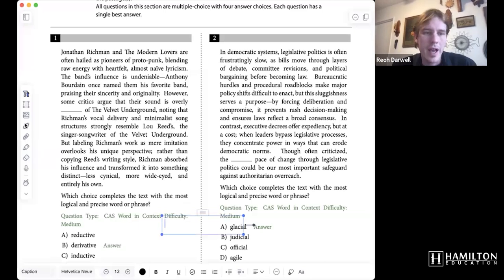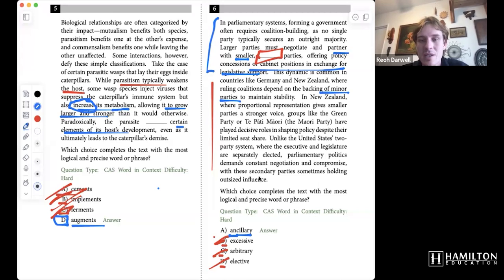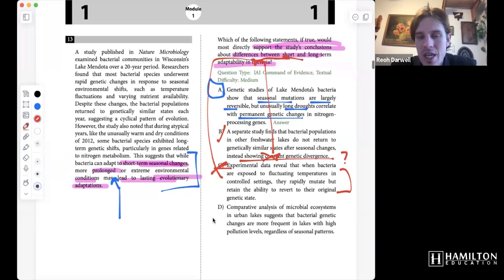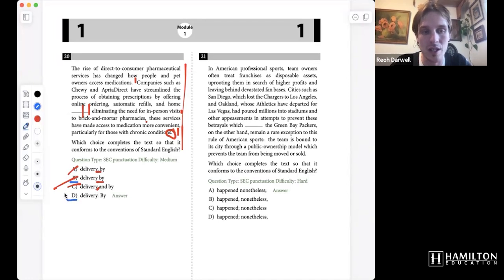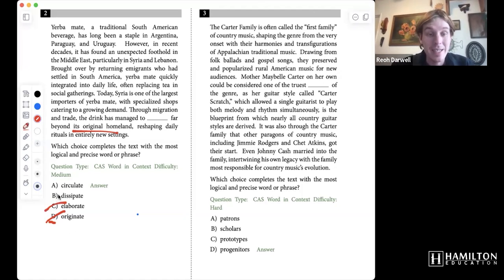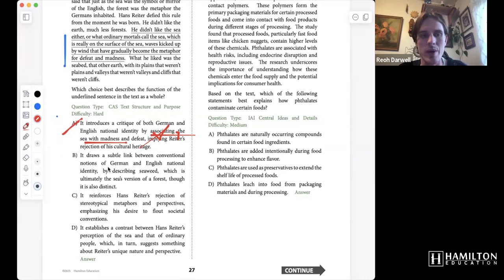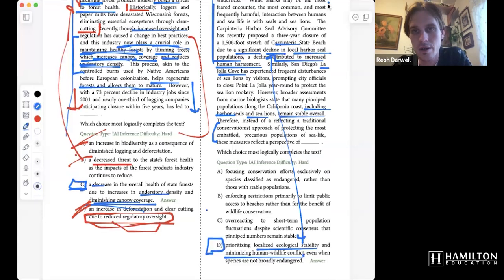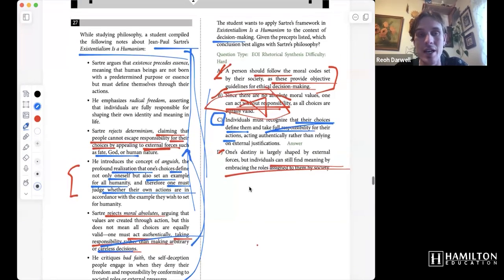SAT 307 - Reading & Writing Modules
Start - 0:00
Module 1 - 00:00:07
Module 1 Question #1 - 00:01:07
Module 1 Question #2 - 00:05:47
Module 1 Question #3 - 00:08:41
Module 1 Question #4 - 00:12:13
Module 1 Question #5 - 00:17:05
Module 1 Question #6 - 00:20:42
Module 1 Question #7 - 00:24:50
Module 1 Question #8 - 00:28:53
Module 1 Question #9 - 00:32:53
Module 1 Question #10 - 00:36:50
Module 1 Question #11 - 00:38:50
Module 1 Question #12 - 00:41:30
Module 1 Question #13 - 00:45:16
Module 1 Question #14 - 00:48:02
Module 1 Question #15 - 00:51:37
Module 1 Question #16 - 00:58:53
Module 1 Question #17 - 01:01:29
Module 1 Question #18 - 01:05:13
Module 1 Question #19 - 01:07:47
Module 1 Question #20 - 01:09:11
Module 1 Question #21 - 01:11:14
Module 1 Question #22 - 01:14:46
Module 1 Question #23 - 01:17:03
Module 1 Question #24 - 01:20:50
Module 1 Question #25 - 01:22:39
Module 1 Question #26 - 01:25:42
Module 1 Question #27 - 01:27:45
Module 2 - 01:29:56
Module 2 Question #1 - 01:30:00
Module 2 Question #2 - 01:32:46
Module 2 Question #3 - 01:34:49
Module 2 Question #4 - 01:39:55
Module 2 Question #5 - 01:44:10
Module 2 Question #6 - 01:47:37
Module 2 Question #7 - 01:51:10
Module 2 Question #8 - 01:56:05
Module 2 Question #9 - 01:58:31
Module 2 Question #10 - 02:00:24
Module 2 Question #11 - 02:02:35
Module 2 Question #12 - 02:05:51
Module 2 Question #13 - 02:09:18
Module 2 Question #14 - 02:11:03
Module 2 Question #15 - 02:13:12
Module 2 Question #16 - 02:15:11
Module 2 Question #17 - 02:18:40
Module 2 Question #18 - 02:21:45
Module 2 Question #19 - 02:23:28
Module 2 Question #20 - 02:25:31
Module 2 Question #21 - 02:28:13
Module 2 Question #22 - 02:31:09
Module 2 Question #23 - 02:33:11
Module 2 Question #24 - 02:34:41
Module 2 Question #25 - 02:36:58
Module 2 Question #26 -02:38:43
Module 2 Question #27  - 02:40:43